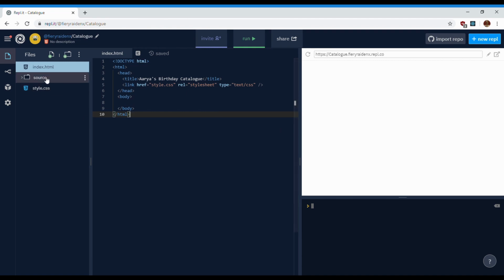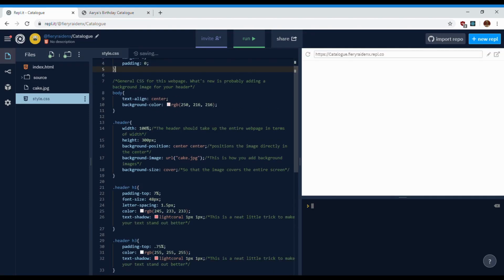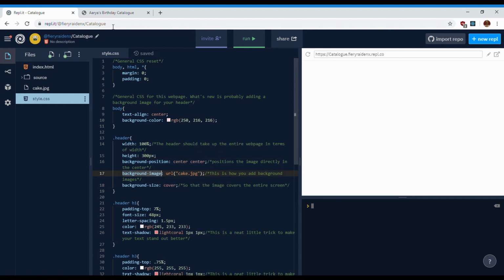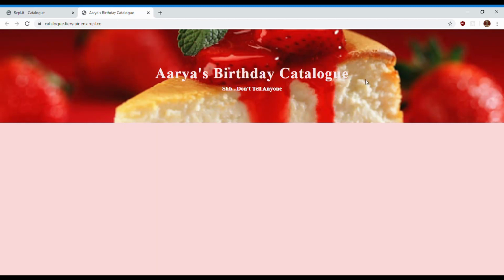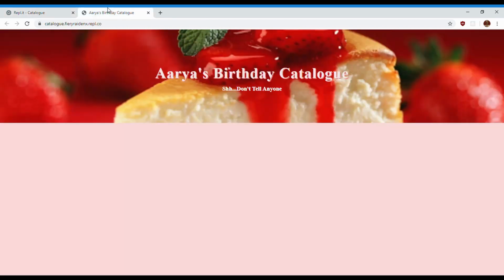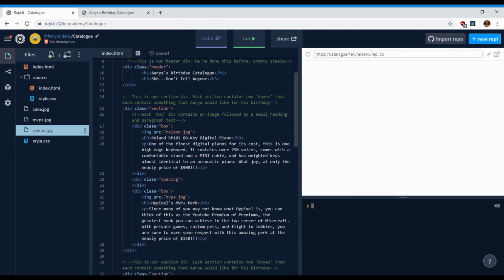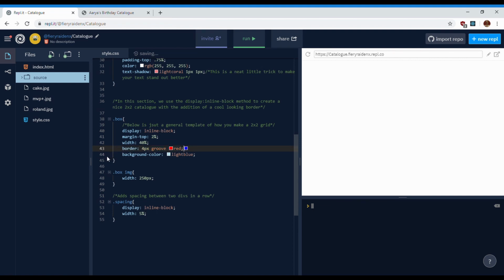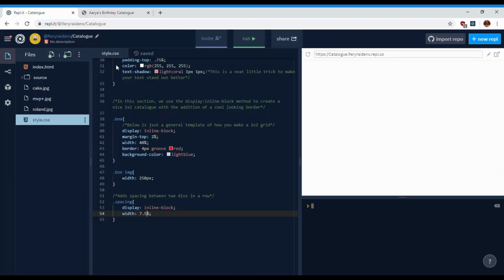HTML Project #2: Creating a Catalogue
Even though this video was released much later than Aarya's bday, it was a nice surprise for him. Other than that, we learn how to implement a better header and also put our 2x2 grid CSS into practice.